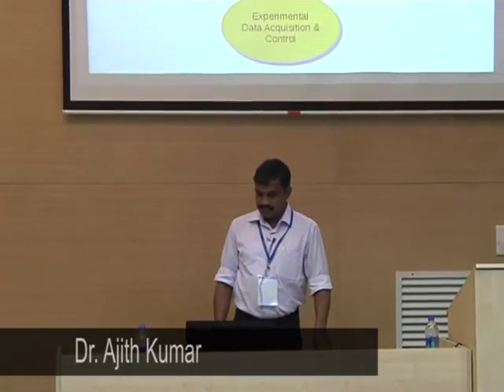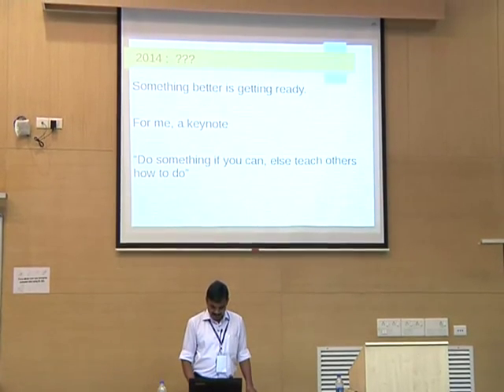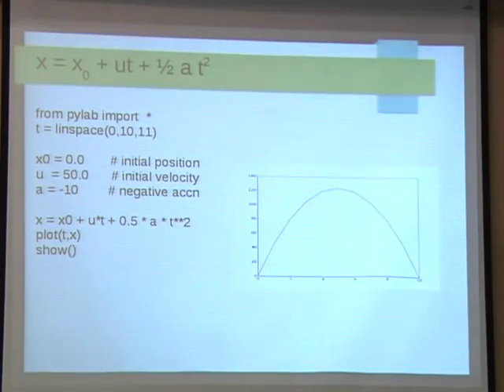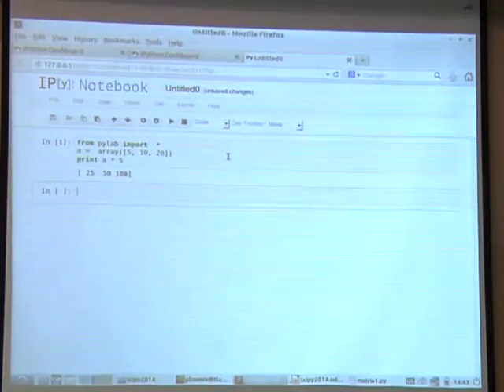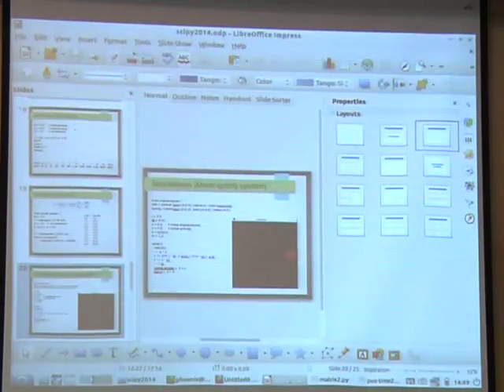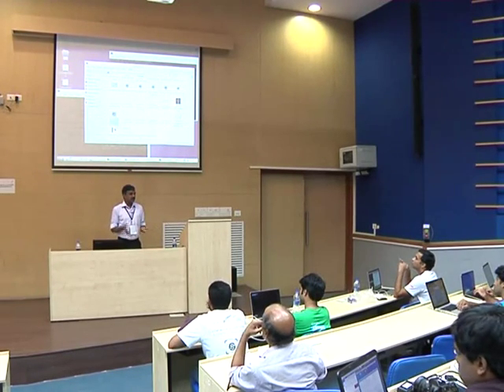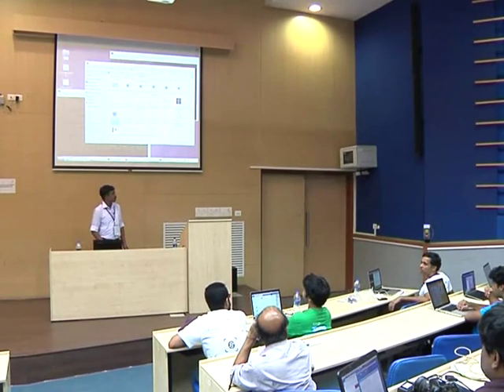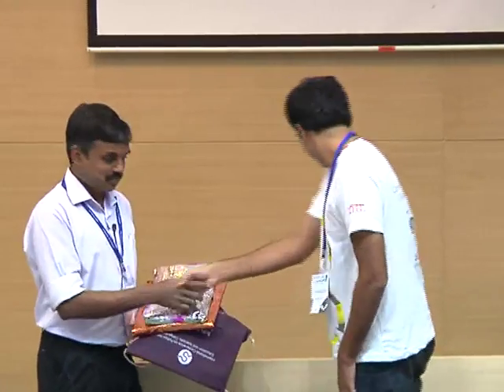Python Applications - Dr Ajith Kumar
Speaker : Dr. Ajith Kumar
Topic :  Python Applications
Conference Name: SciPy India 2014(International Conference on Python in Education and Scientific Computing)
Location: IIT Bombay, Mumbai, India